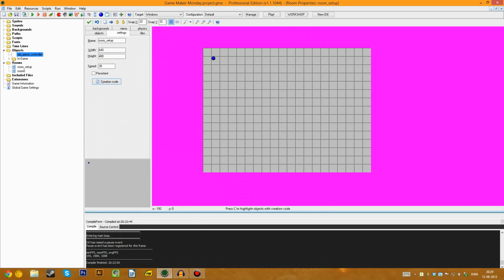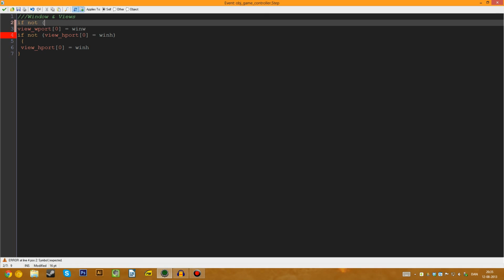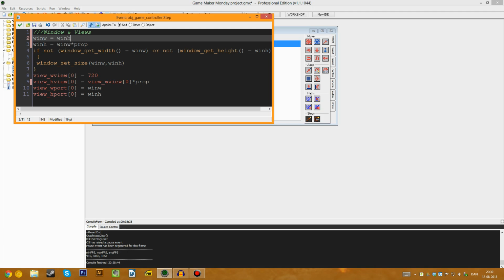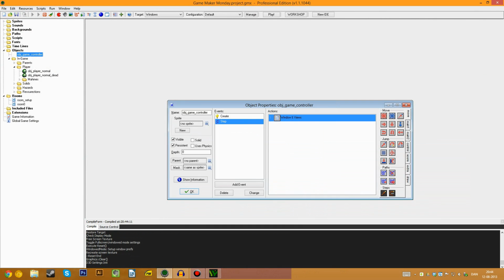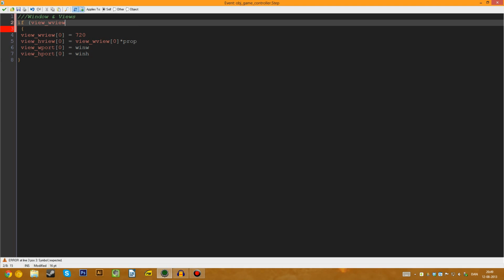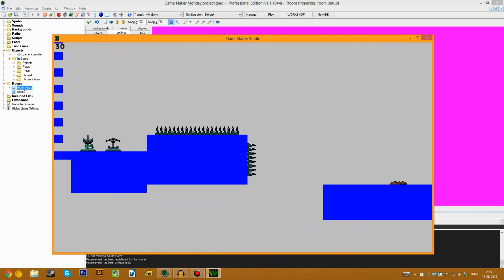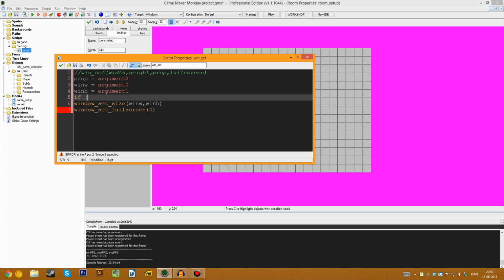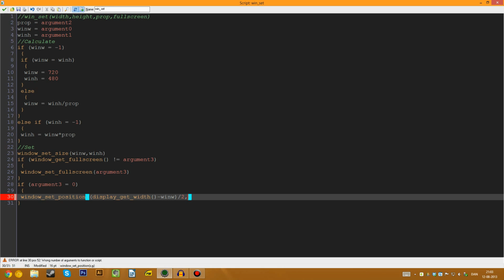Game Maker Monday: RoPea #09 - The Window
This time the window is what is important! We try to make the window/view scaling better.

In these videos, you can see me create a game from start to end, using the game development software "Game Maker."

BlessHayGaming is a gaming channel with the brothers Jonas (PigeonofWar) and Simon (SEMilfred) Milfred. They play various games, both bigger-company games and indies, and have multiple ongoing series at a time! Monday through Friday you are promised one episode, of one of their normal series, each day, and as a side dish for that, sometimes they will pull a one time play of other games during weekends (or even as extras on work-days).

..And beside pure gaming videos: On BlessHayGaming.tumblr.com Simon writes reviews of the games he is done playing AND in one of Simon's series he is not the gamer -- he is the developer!